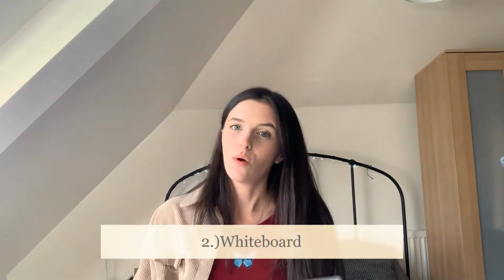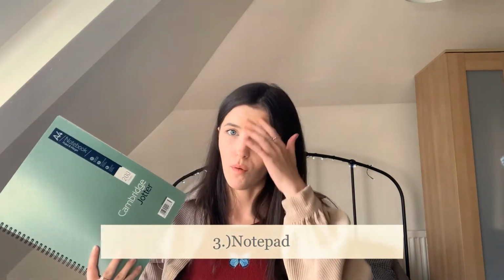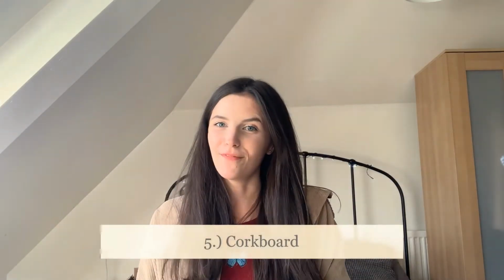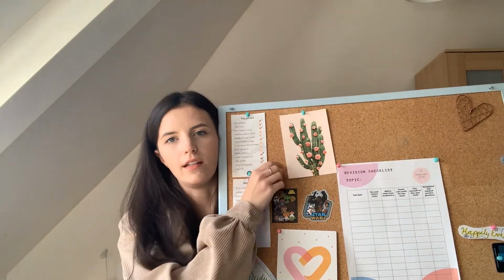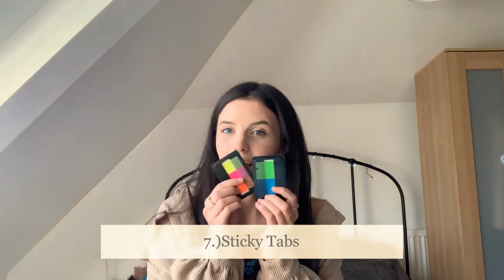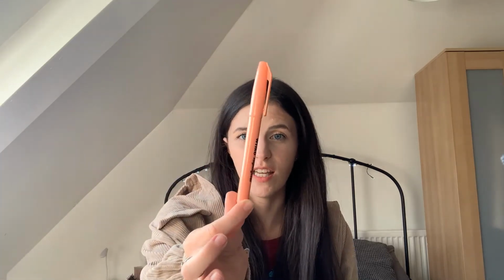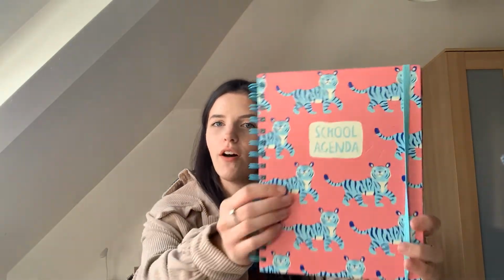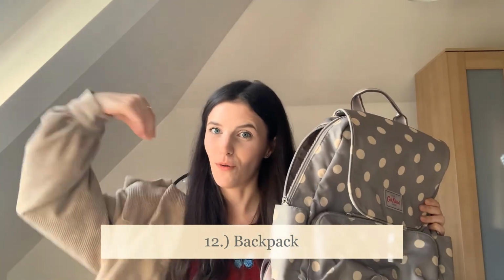My Study Essentials📚🖊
Hi everyone! I hope you enjoy today's video about my study essentials as a university student studying law! Feel free to add your essentials below💕

What I am wearing:
Tank top: Shein
Jacket: NastyGal